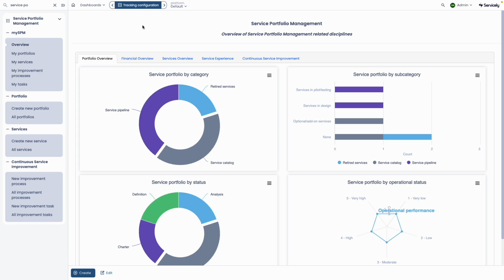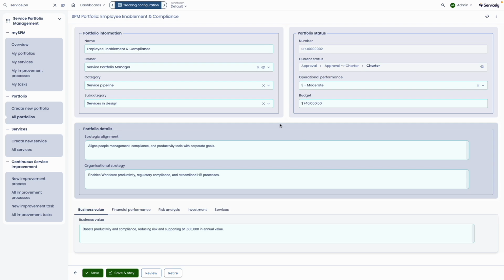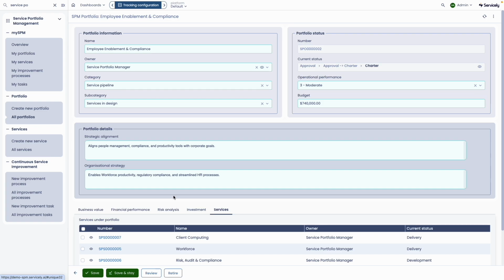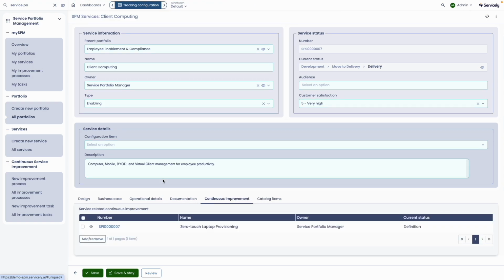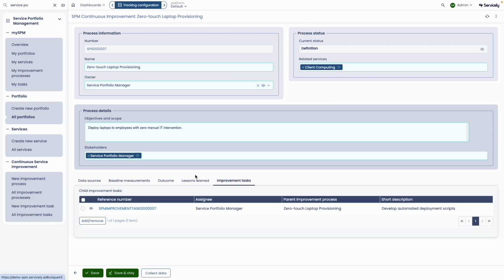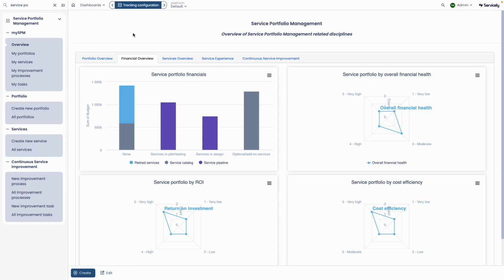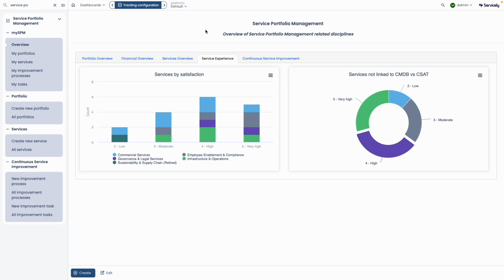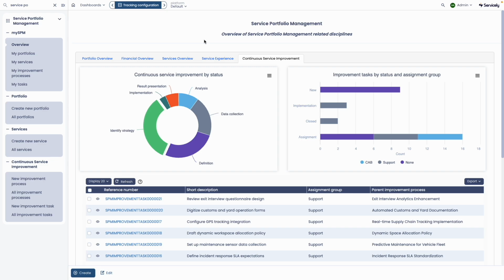Service Portfolio Management and Continuous Service Improvement Demo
In this short demo, we'll show you an overview of how you can perform Service Portfolio Management and Continuous Service Improvement in the Servicely platform.